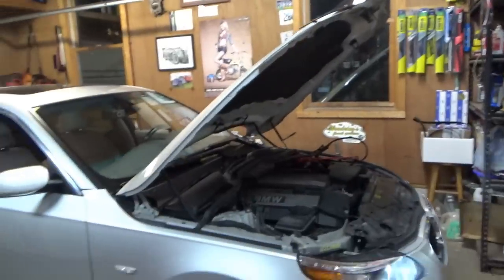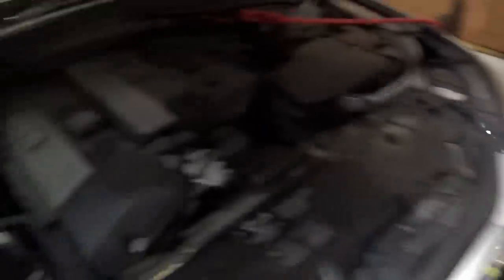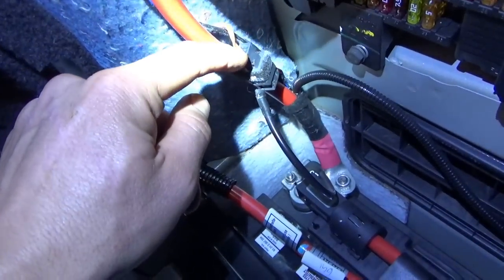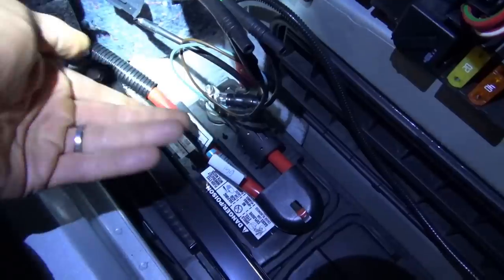Never Seen THIS AIRBAG Warning Before...(BMW 525i)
Customer brought his clean 2004 BMW 525i in for some maintenance and to address a pesky AIRBAG WARNING message.

Being a BMW, turns out to be not your typical "Airbag" fault code...
Let's do some research on this fancy system and pinpoint the root cause of the problem.

MEGA DEAL...
THINKTOOL PROS: TOTAL $270 OFF!! USE CODE: BIGGA4NX

DEOXIT D5 SPRAY:

Ivan